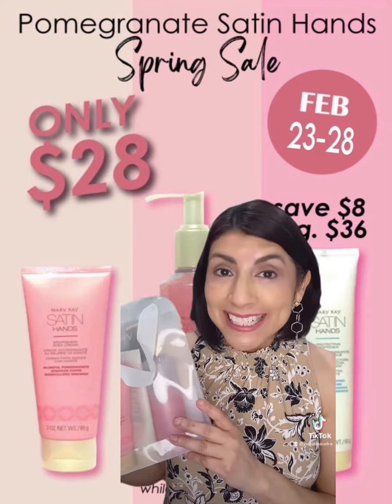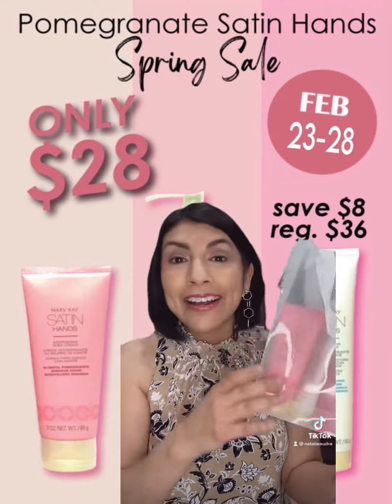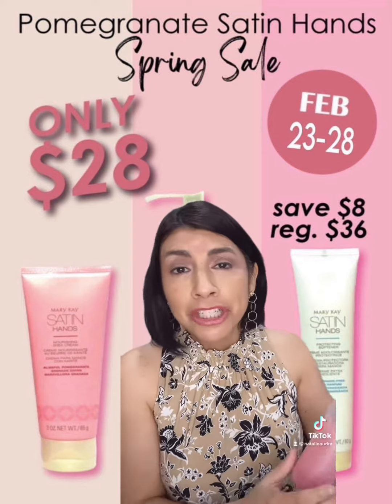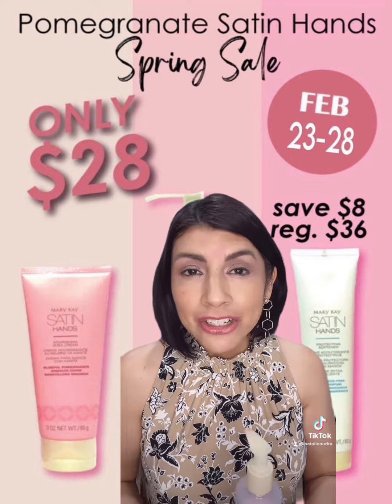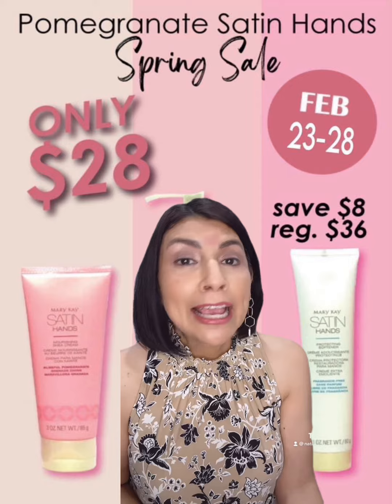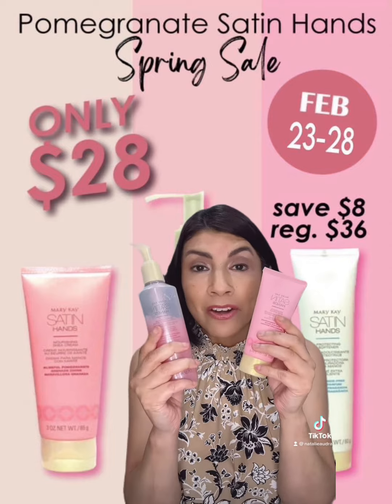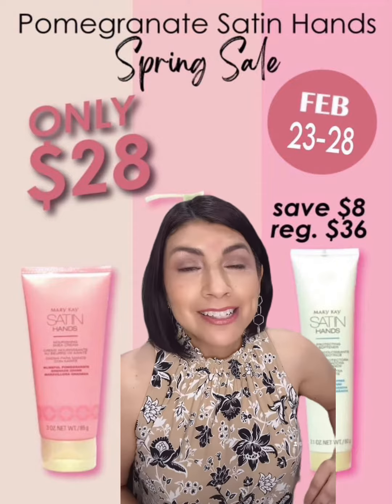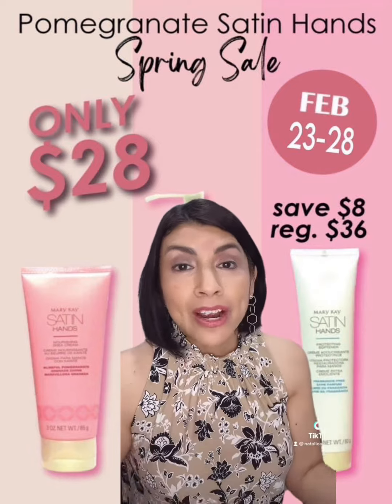90E6F6A6 B9FD 4356 B1A2 8AA55BCCCE24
Pomegranate Satin Hands Set Sale!